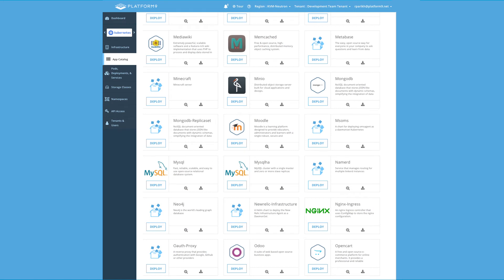Kubernetes Helm: Why It Matters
Kubernetes Helm makes application deployment easy, standardized and reusable. Use of Kubernetes Helm leads to better developer productivity, reduced Kubernetes deployment complexity and enhanced enterprise production readiness.

Enterprises using Kubernetes Helm can speed up the adoption of cloud native applications. These applications can be sourced from open-source community provided repositories, or from an organization’s internal repository of customized application blueprints.

Developers can use Kubernetes Helm as a vehicle for packaging their applications and sharing them with the Kubernetes community. Kubernetes Helm also allows software vendors to offer their containerized applications at “the push of a button.” Through a single command or a few mouse clicks, users can install Kubernetes apps for dev-test or production environments.

Transcript of Video:

Roopak Parikh: [00:16] Helm is a Kubernetes package manager. If you are familiar with apt/yum/brew on the operating system, Helm is the package manager for the Kubernetes operating system. Why does it matter? Well, Kubernetes can become very complex with all the objects that you need to handle: config maps, services, pods, persistent volumes, and the list goes on. Multiplied by the number of releases that you need to manage. How do you manage that? You manage it with Helm. Helm is a simple way of packaging all of that into one simple application and also advertising what you can configure. If you want to package, release the version 1.0 and make only certain parts configurable, you can do that. With version 2.0 you can make certain more parts configurable. You can simply install it by one click, or you can configure it to suit your needs.

Roopak Parikh: [01:16] What does Platform9 do with it? We, A, automate it. It's available on one click with our Kubernetes offering. We also included Monocular, which is a UI and a REST API associated with Helm. Once you install our cluster, you can use a UI that includes your favorite packages, things like Redis, Elasticsearch, Mongo, PostgreSQL, all of that into our UI. You search for it, you one click deploy, or again you can configure it. If you're a developer and you want to package your application as Kubernetes application, Helm is the way to go. If you are an operations person or devops person who's trying to deploy either internal or third-party vendor applications, use Helm as your packaging mechanism.